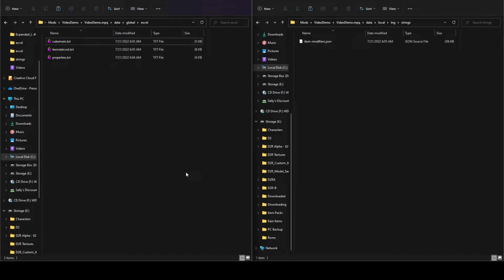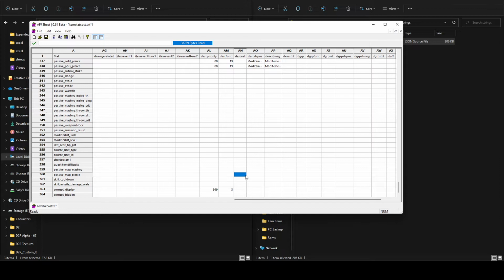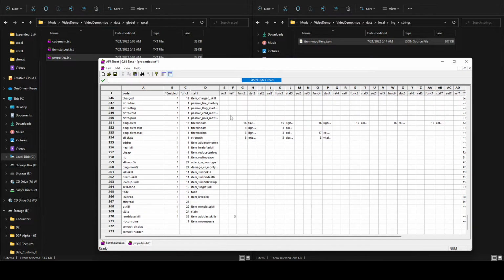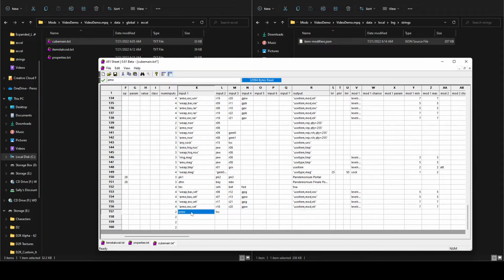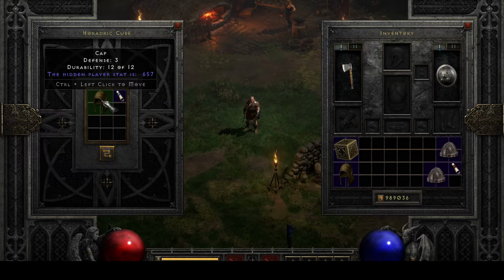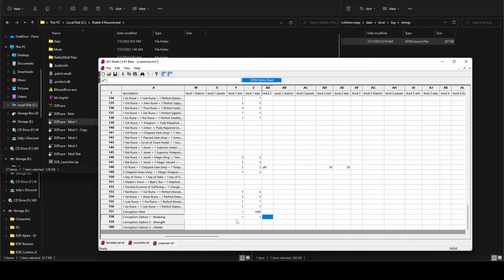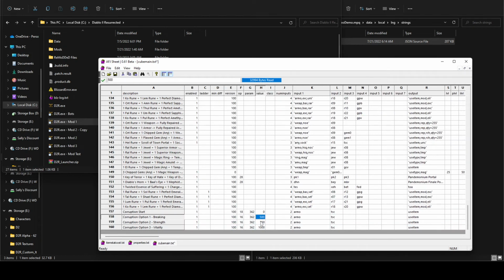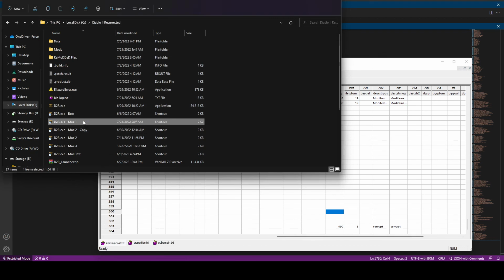The Catacombs - Episode 13 (Item "Corruption" Mechanics)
Welcome to Episode 13 of our series, The Catacombs. Where I take you on deep dives for specific edits in D2R. Today's episode focuses on setting up an item "corruption" mechanic. For those of you unfamiliar with the terminology; it is a way to give items a seemingly random stat or a chance at failure using the horadric cube.

Timestamps:
00:00 - Intro
00:50 - Assumptions are made
01:20 - Needed game files
01:41 - Creating our custom stats
02:30 - Changing our send/save bits
03:55 - Adding strings to our stats
04:45 - For demo purposes only
05:17 - Customizing the text for our strings
06:43 - Adding a property to our new stats
08:15 - Explaining our "corruption" recipes
09:10 - Creating our starting recipe
12:03 - Demonstrating our new "hidden" stat in-game
13:04 - Why the hidden stat is important
13:27 - Controlling the recipe requirements
15:32 - Adding our custom result options
18:52 - Quick recap of how the system works
20:04 - Developer's view of how it functions
22:17 - Seeing our final changes in-game